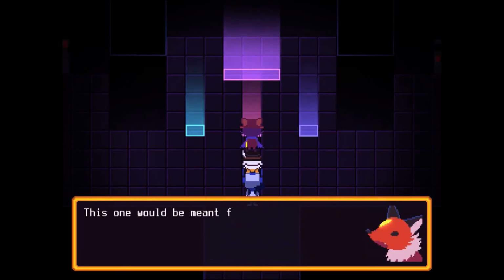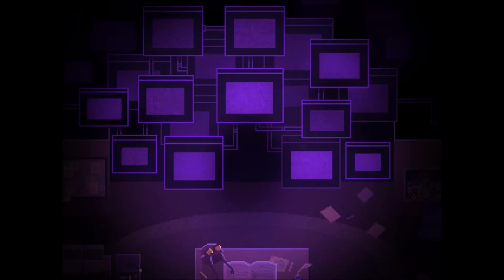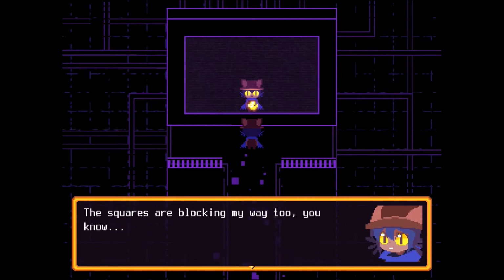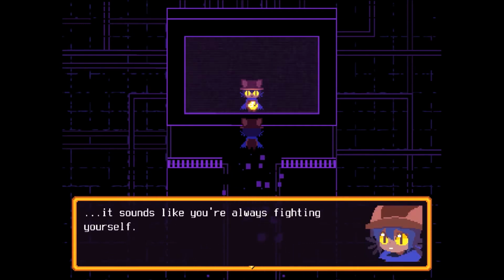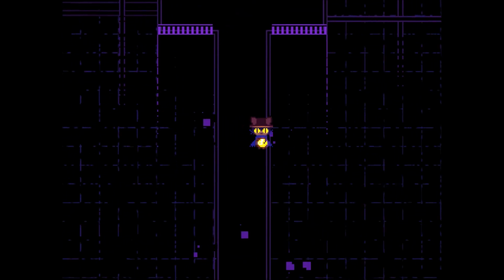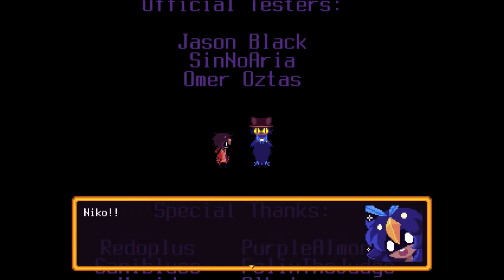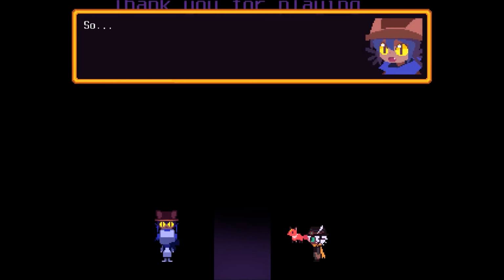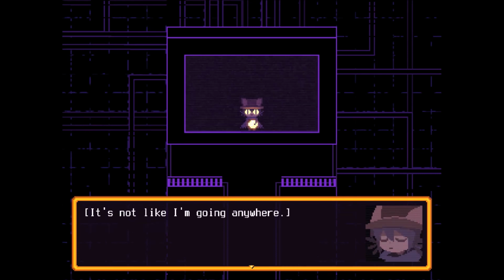OneShot Episode 28 | Saving Both (Solstice Ending)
I don't know if it was possible to truly save Maize, but at least we got to see her again. This game was super awesome and I'm going to miss it. I really like that we have the option to keep playing if we want. This was made by a really great developer. We should probably play more of their games eventually. I loved all the fourth wall stuff, the world, and the characters. I just wonder if I actually managed to add anything to this game.